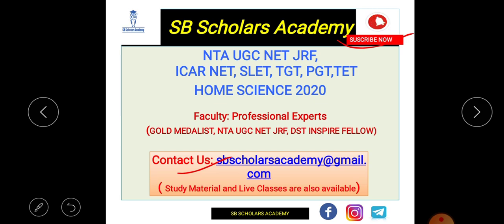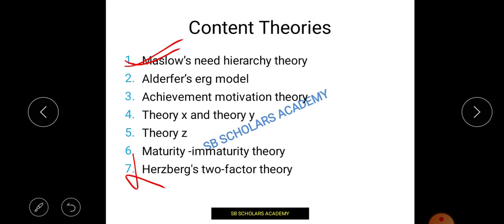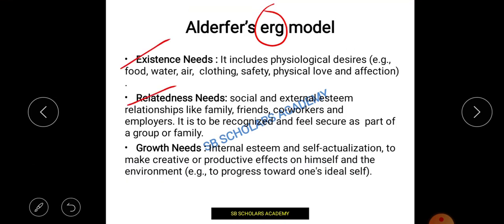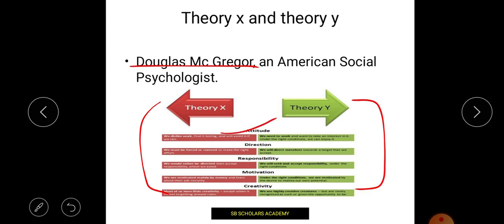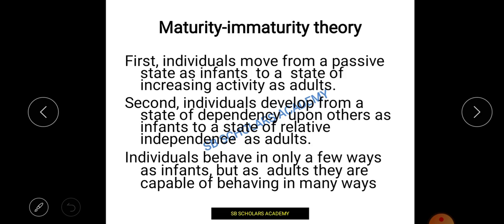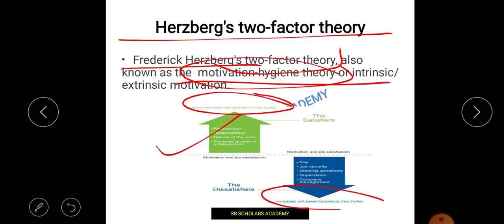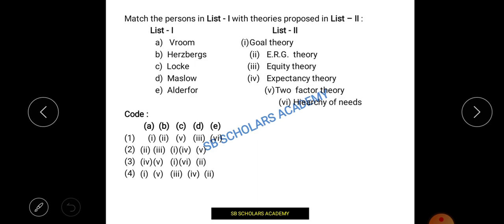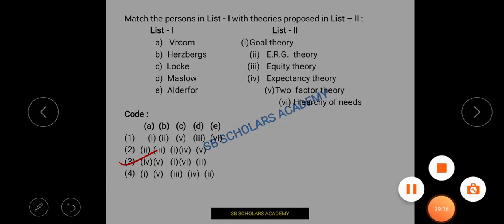MOTIVATION AND THEORIES OF MOTIVATION PART-1 NTA UGC NET JRF HOME SCIENCE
SB Scholars Academy works for NTA UGC NET JRF, ICAR NET, ICMR, PGT, TGT Home Science.